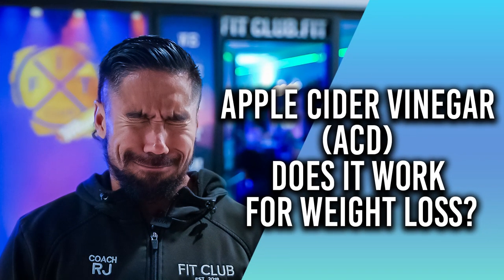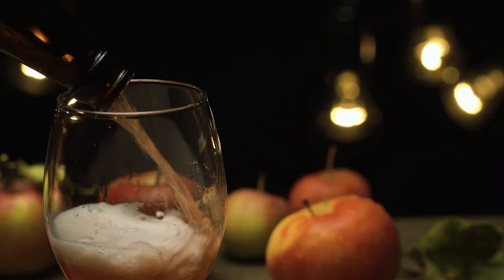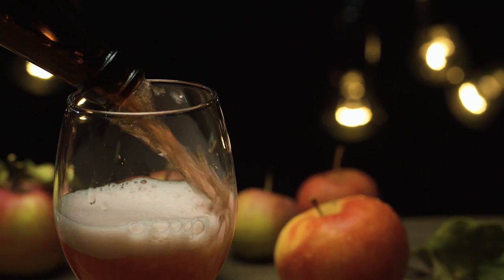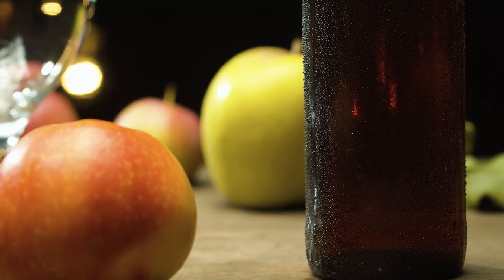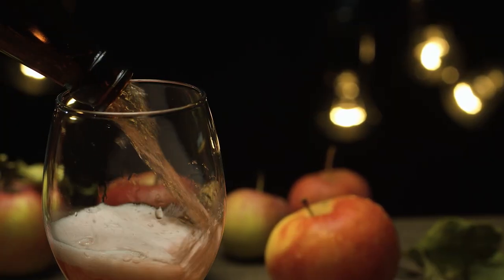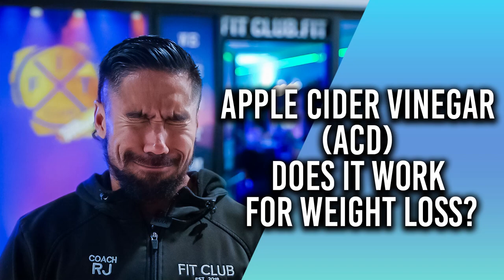🔥🏋️‍♀️🍎 APPLE CIDER VINEGAR (ACV) FOR WEIGHT LOSS: FACT OR FICTION? 🤔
Is apple cider vinegar (ACV) the answer to weight loss? 🤔 Some people swear by it, but is it really effective? Here's what I found out:

🍽️ APPETITE SUPPRESSANT: While some research suggests that acetic acid can slow down digestion, it's important to note that it won't work if you're consuming unhealthy food. It's best to stick to a nutritious diet and a caloric deficit.

💪 INCREASED INSULIN SENSITIVITY: ACV can help the body use blood sugars more efficiently, but without proper exercise, all those calories will end up being stored as fat.

🔥 INCREASED METABOLISM: Studies on both rats and humans show that ACV can boost fat-metabolizing enzymes, leading to a faster metabolism.

🥤 HOW TO TAKE IT: Dilute 1 tablespoon of ACV in water and drink it before meals. Regular white vinegar works too.

My take? While I'll use ACV in cooking if it's available, I wouldn't go out of my way to drink it for weight loss. Making smarter food choices and a good exercise routine will lead to more effective weight loss.